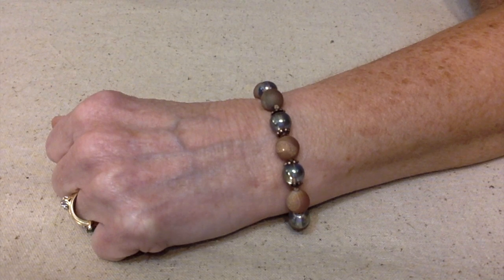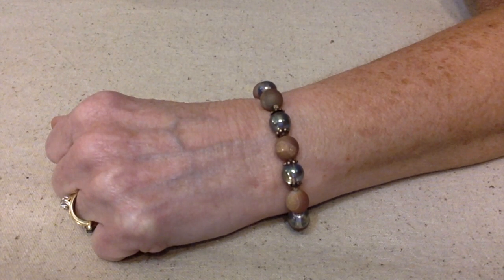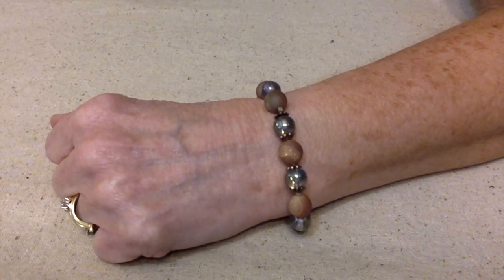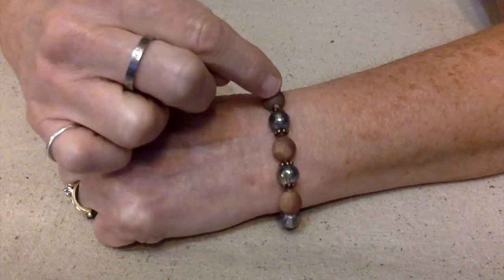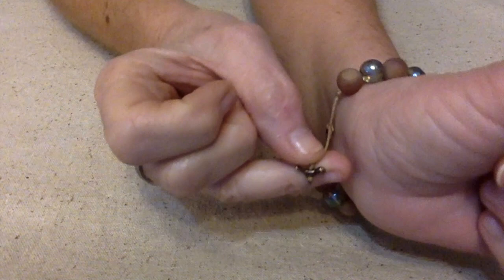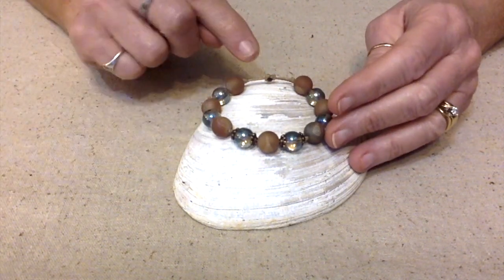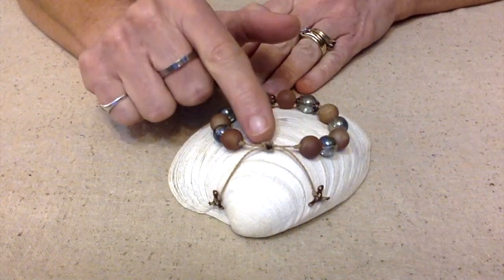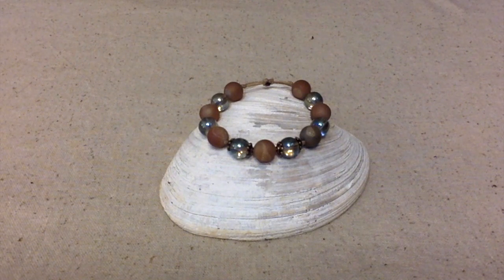July 2022 Jewelry Making Fun Collab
Welcome to the Jewelry Making Fun collaboration!  Each month, the participants follow a specific color scheme, and then may or may not also do one or both of the two optional challenges.  Please watch to see what our themes were for this month!
Below are links to all the participants in this collaboration.  Please also visit their channels to see what they have made!  It is so interesting to see how differently everyone's ideas are using the same scheme!  We hope to see you next month!
f you want to order from BeeBeeCraft, you can get a discount by using the code Hippie5 for $5 off any order $40 or more. (valid until 18 Oct 2023) Here is my affiliate link to BeeBeeCraft